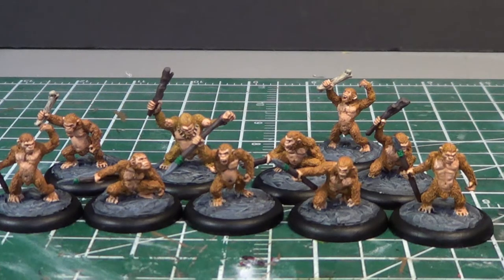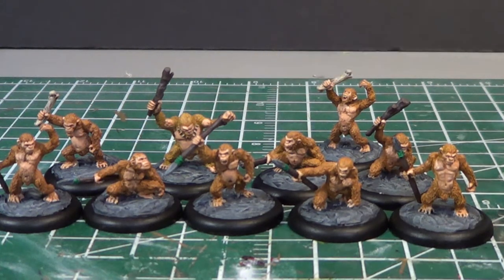My Savage Core O'Tang Simians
Here are my Savage Core Simians complete!